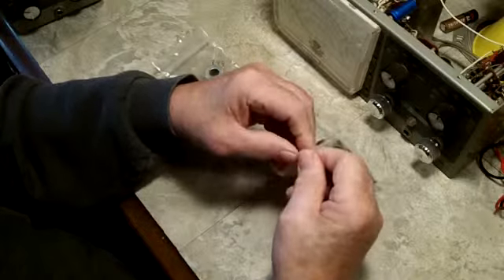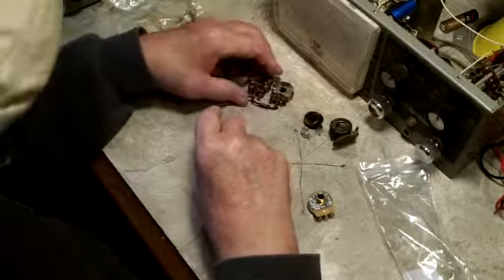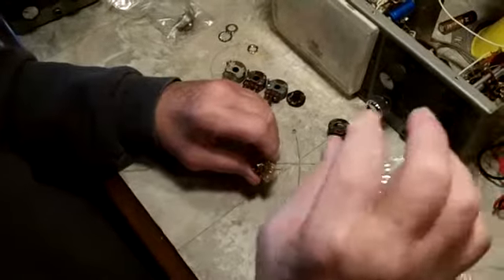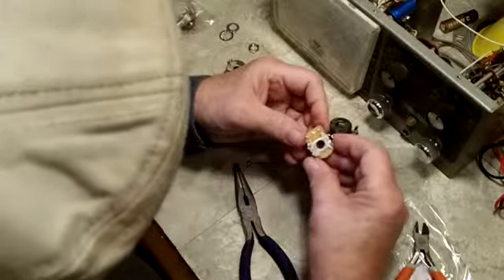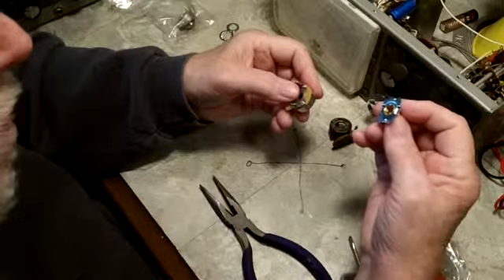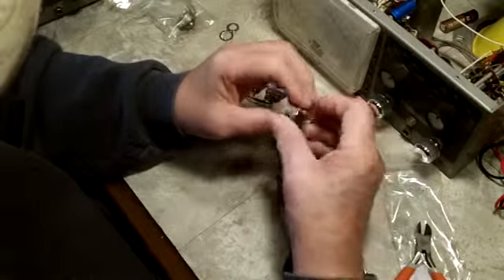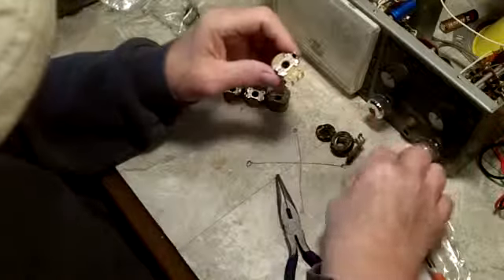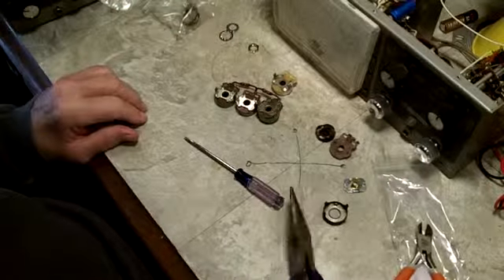DERB - New 10k pot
A look at changing the mounting plate on the new 10K pot for the KG-625 VTVM. Now I just need to do the rest...